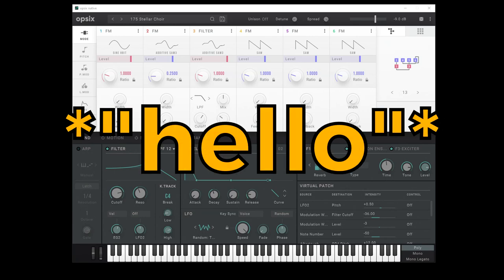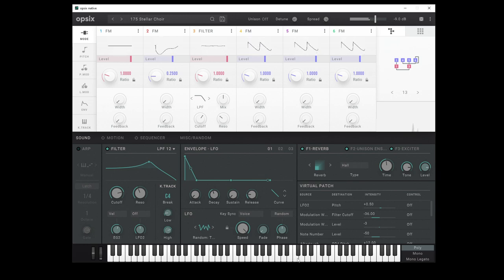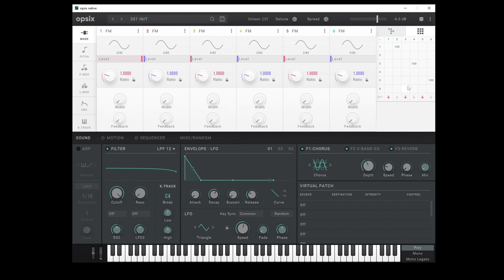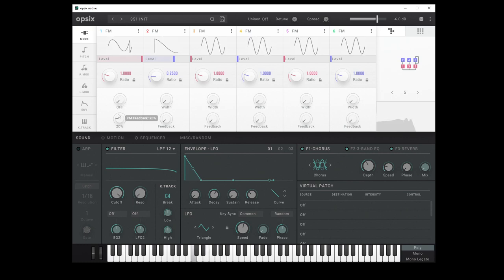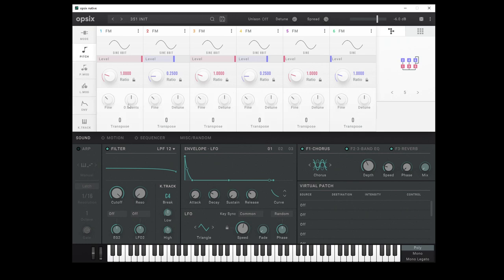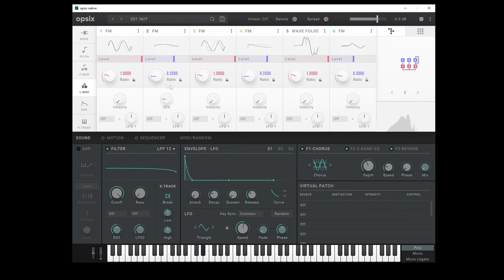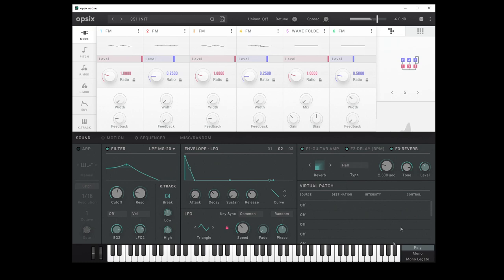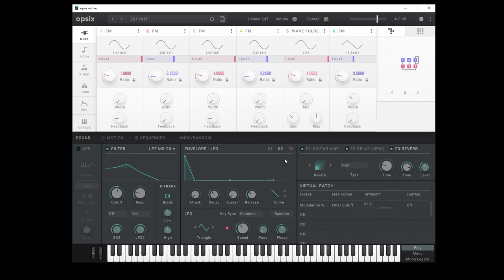Korg Opsix Native - Opsix on you Desktop!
Opsix Native is a port of the Opsix's sound engine to run on your Windows PC or Mac, either as a standalone application or a virtual instrument you can run in your DAW.

It offers a one-to-one mapping of features and sound when compared to the hardware and and a UI  that has naturally been tweaked for mouse and keyboard use. To get a feel for this interface, in this video I introduce the plugin and then build a dirty little bass patch.